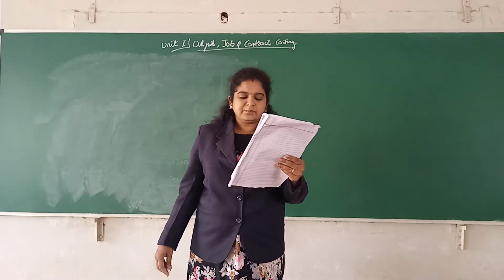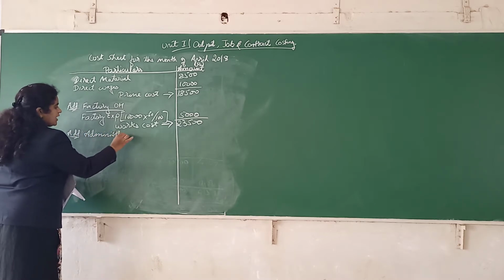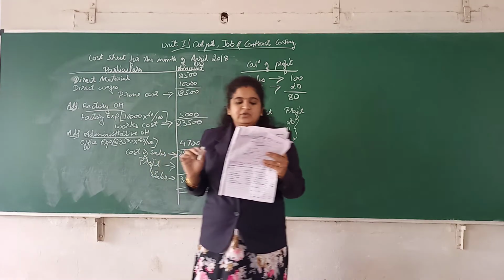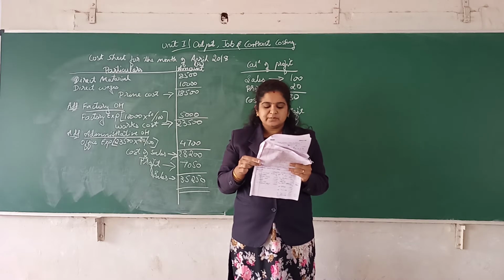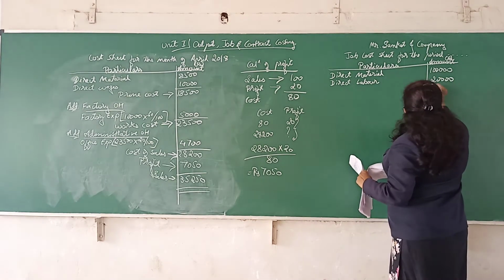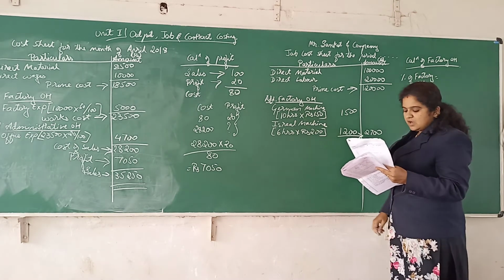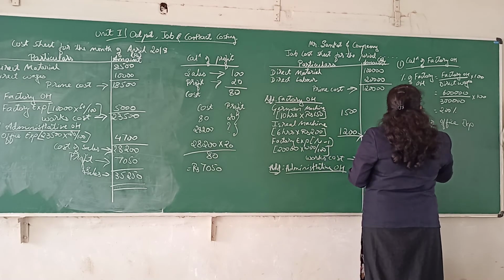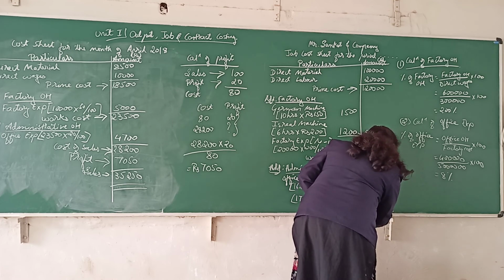Output Costing and Job Costing